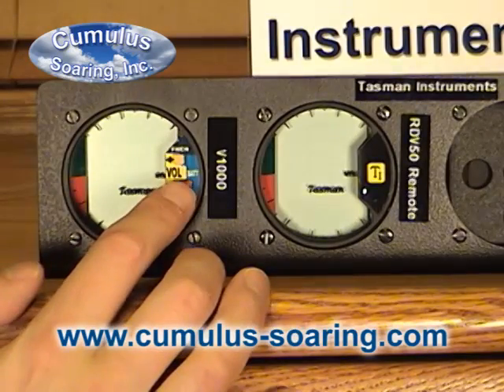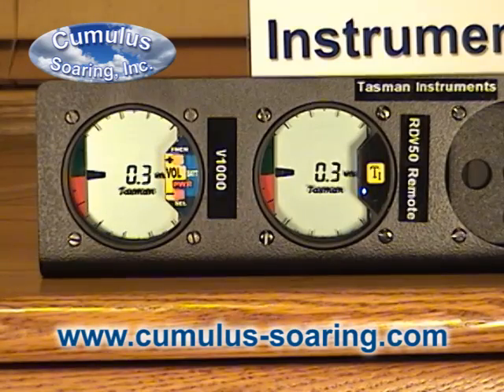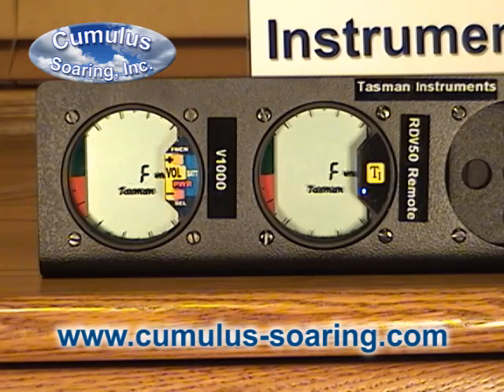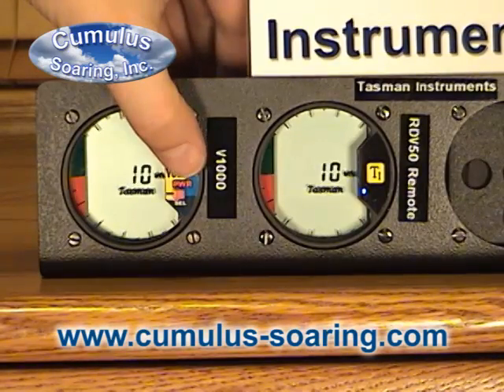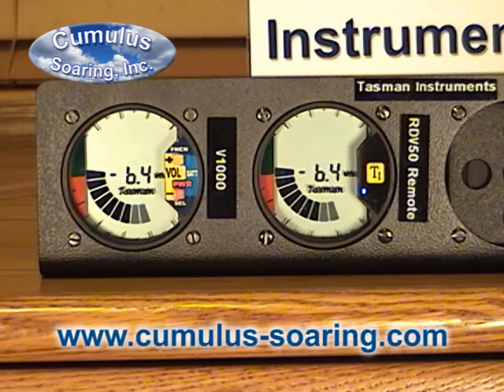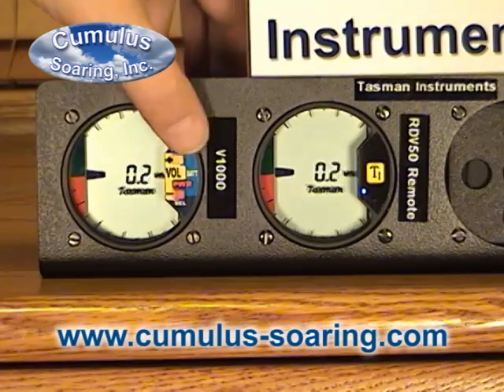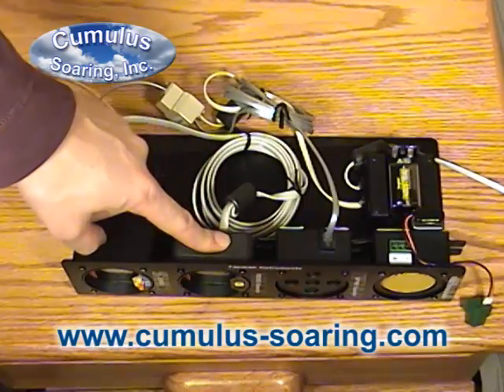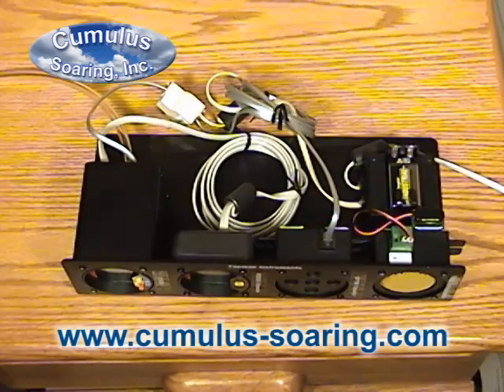Tasman V1000 Variometer Overview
Overview of the Tasman V1000 variometer for use in sailplanes.  By Paul Remde of Cumulus Soaring, Inc.,